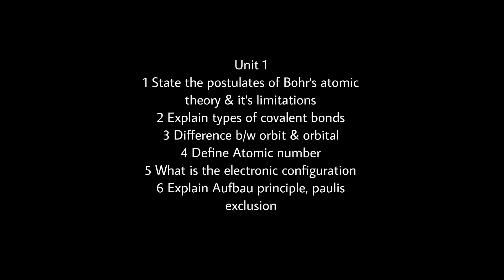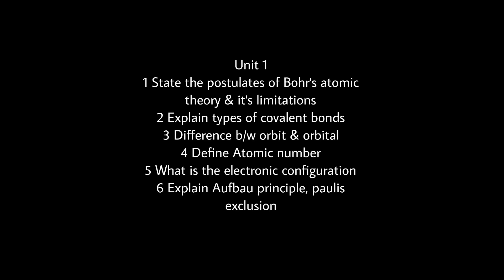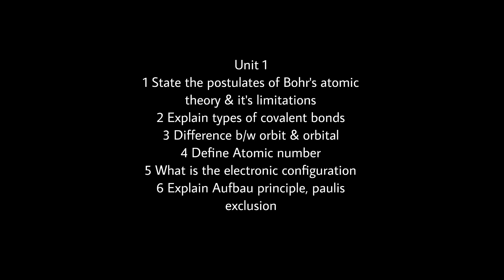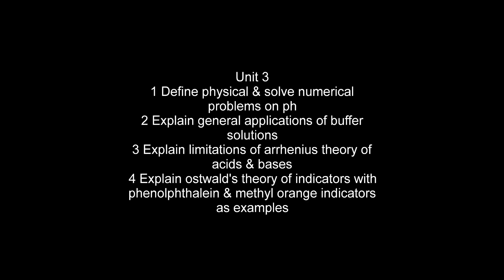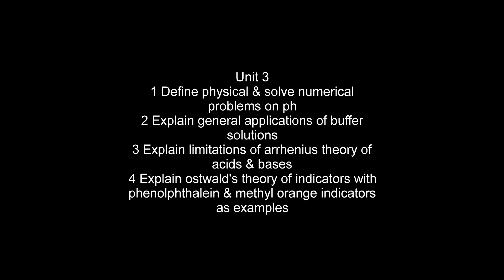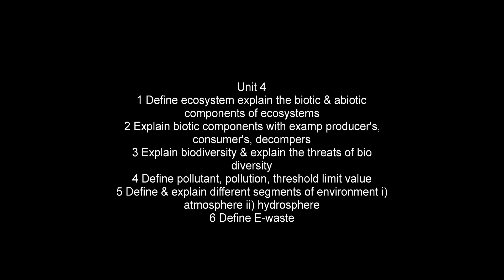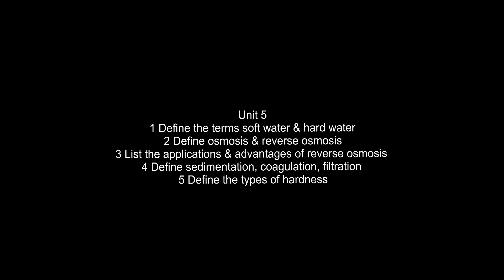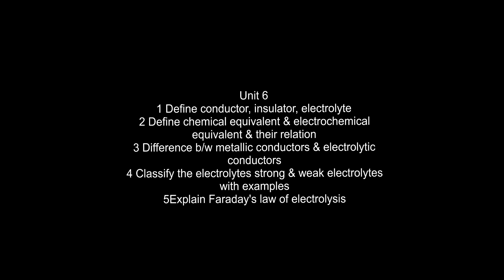Diploma C24 1st Semester Chemistry Important questions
# diploma # chemistry # important questions # tips # c24#exam